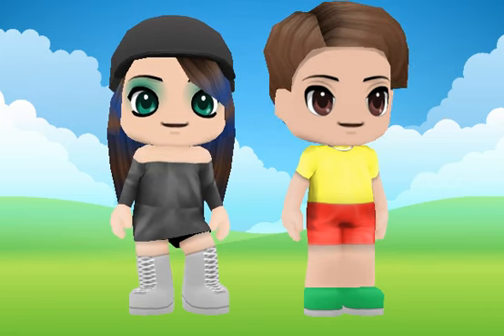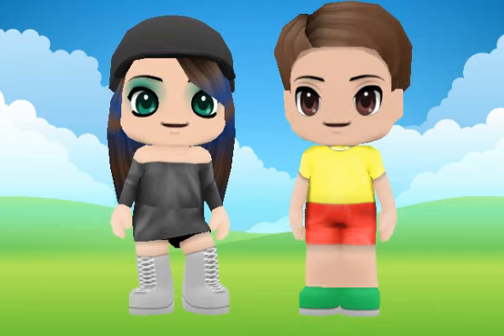I scanned allisyn's QR code